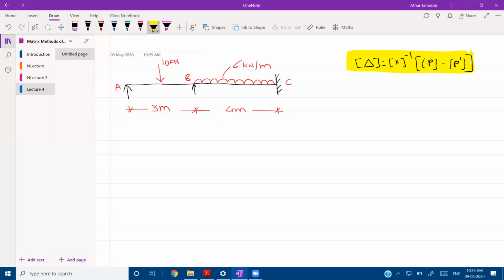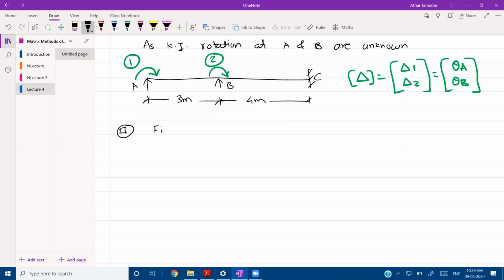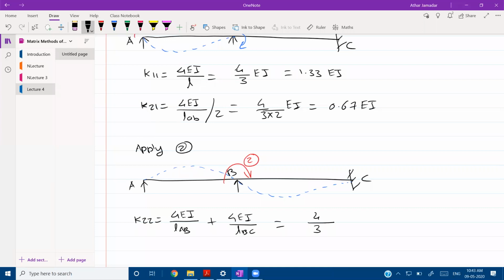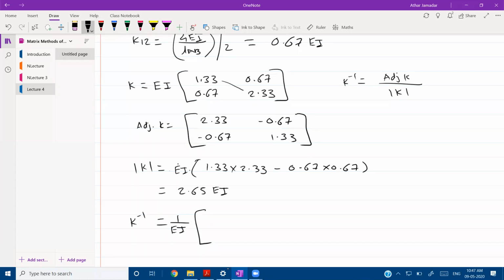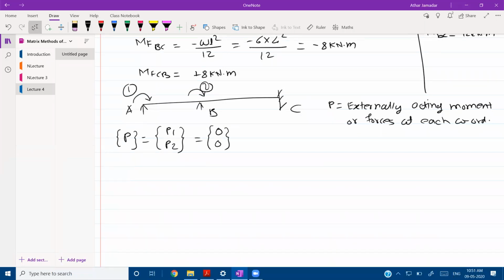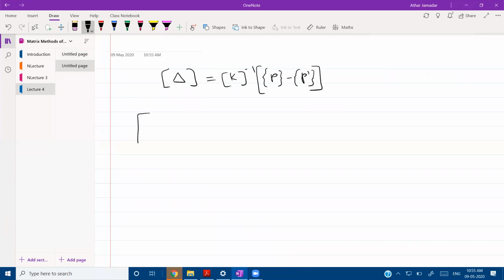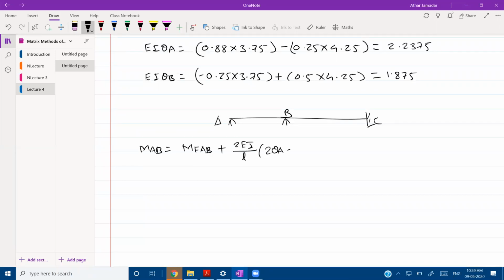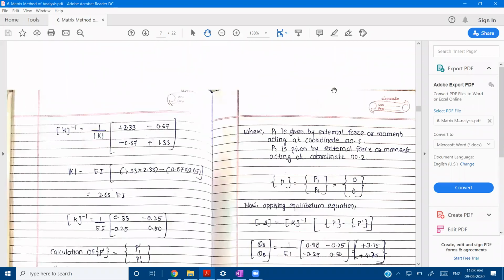Stiffness Matrix Method : Lecture 5